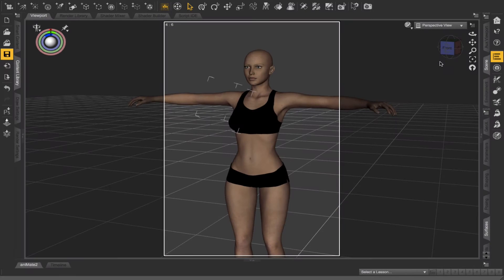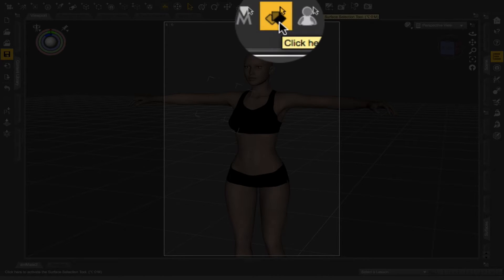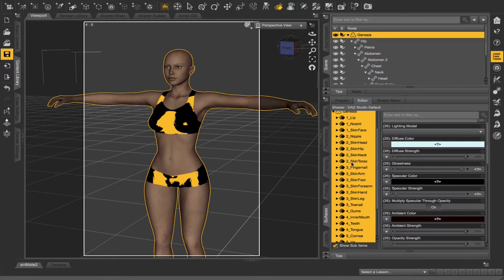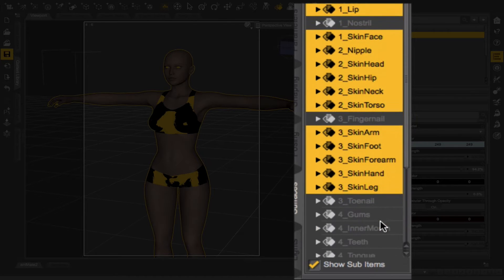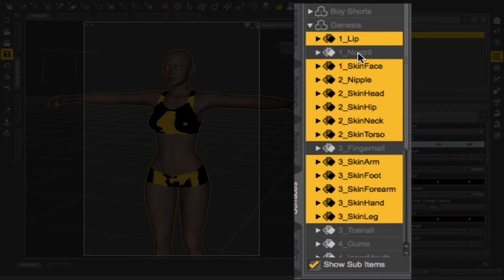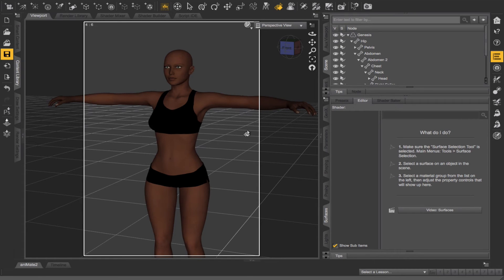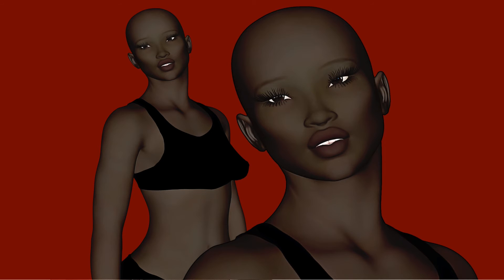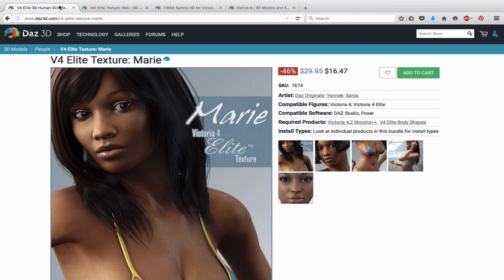Changing Skin Tone in DAZ Studio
A few people have been asking me how to get darker skin tones for their DAZ Studio characters. If you are new to DAZ Studio, this is something that is not obvious, so I understand where people are coming from.

I made the following video to help address the issue. I should clarify that this workaround does not come from me. There was a post that I read on the DAZ Forums years ago about changing a character's skin tone. I made a note of it for my reference and luckily, at the time of this writing, that post still exists.

You can take a look at it So thanks to KickAir 8P for posting the information.

In this video, I demonstrate how to make the default skin texture that comes with DAZ Studio's base figures mimic the appearance of a melanin-rich skin texture.

Full disclosure, in my humble opinion, this is not the best process for achieving the look of a melanin-rich skin tone. The best way would be to purchase a quality texture from the DAZ store or another vendor of 3D content. However, if you don't have the money available, and you want to experiment a little at no cost this method works fine.